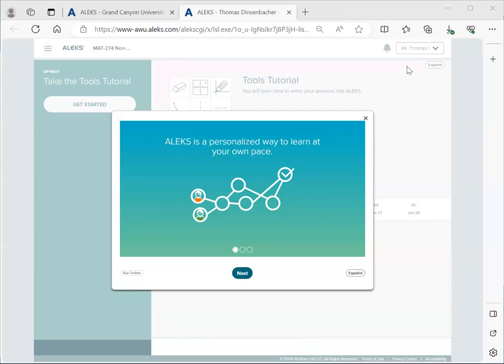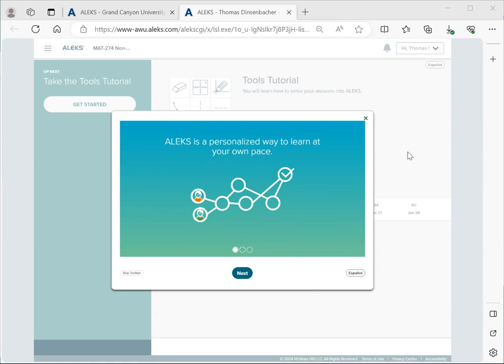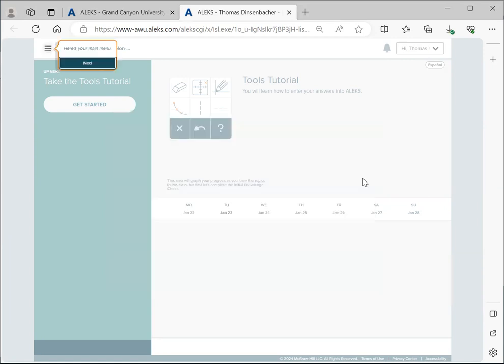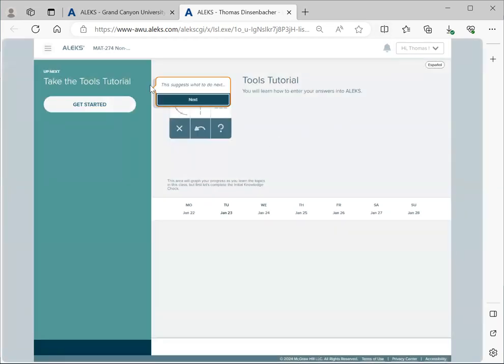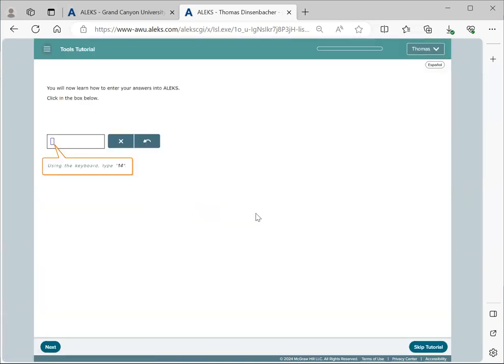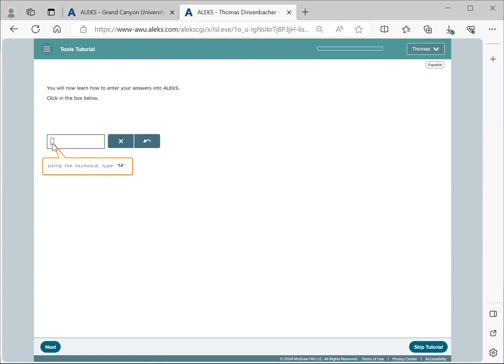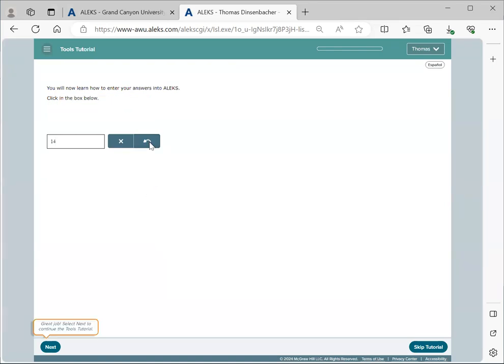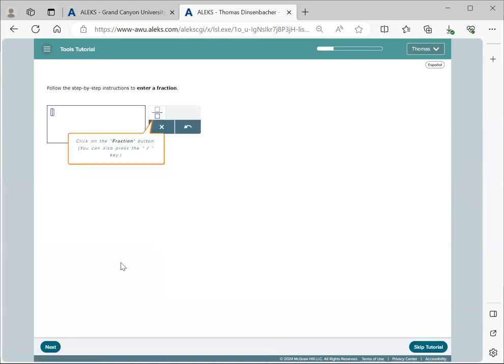1 Tools Tutorial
Introduces the Tools Tutorial that students will see when first logging into ALEKS